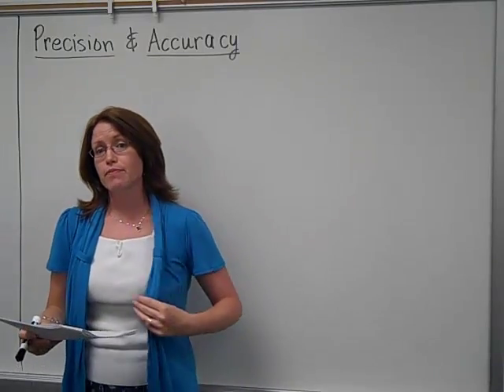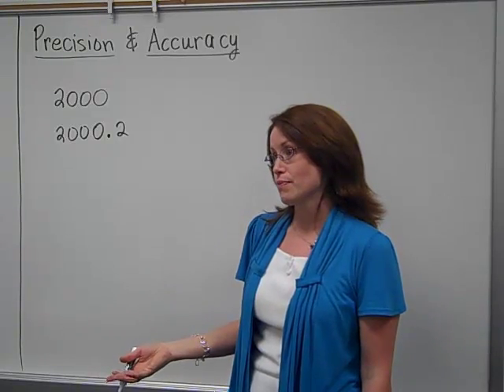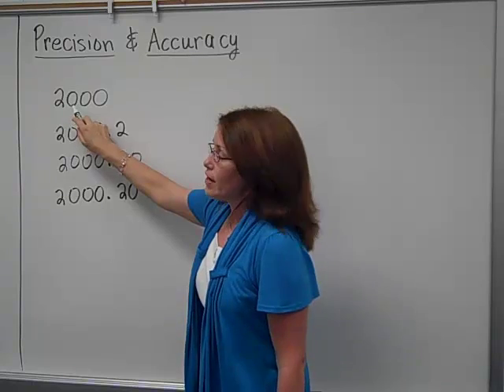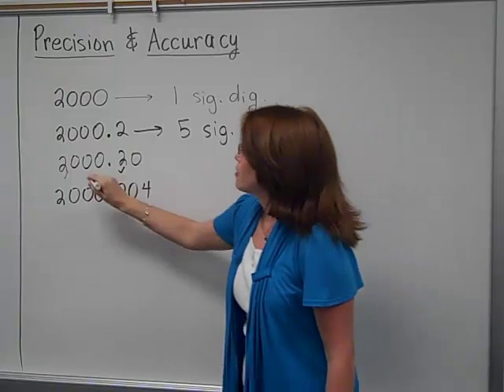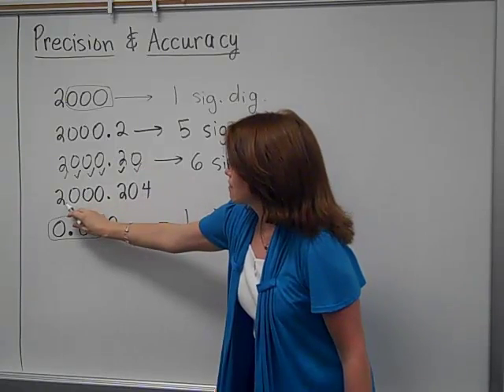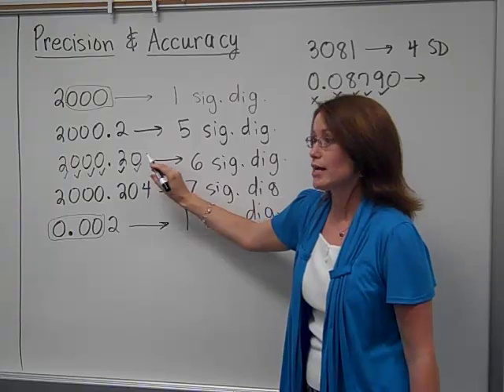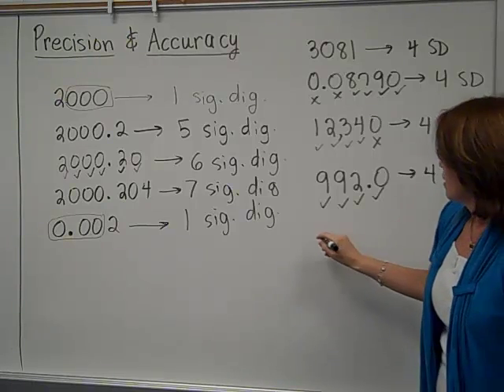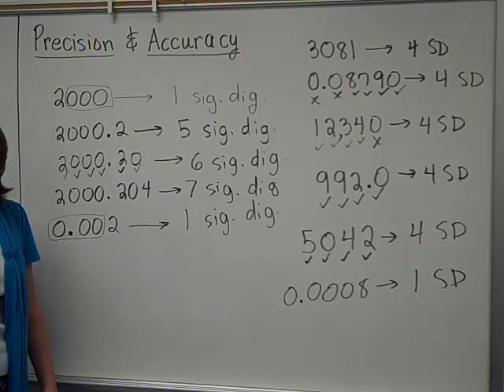Precision and Accuracy Part 1.mp4